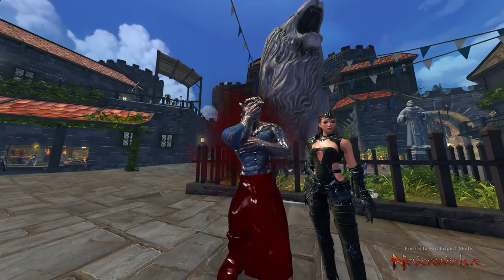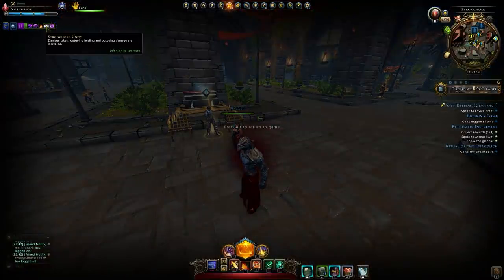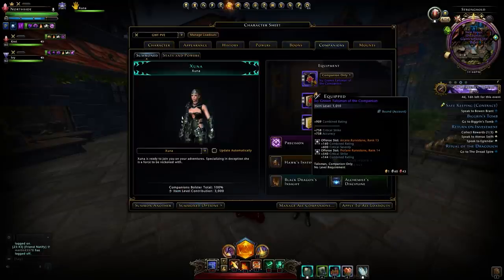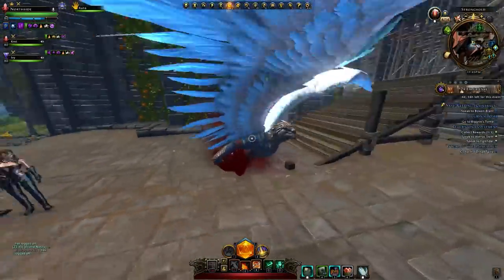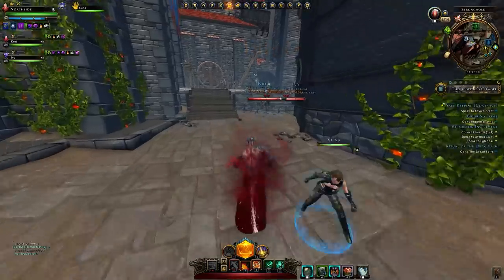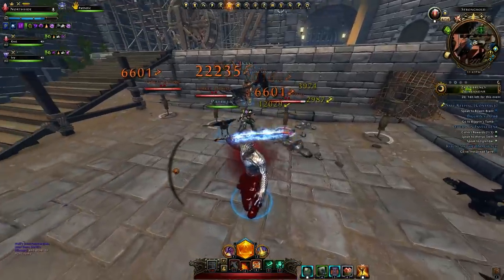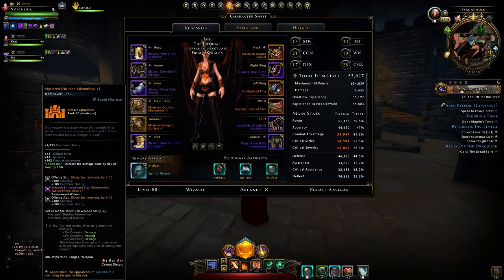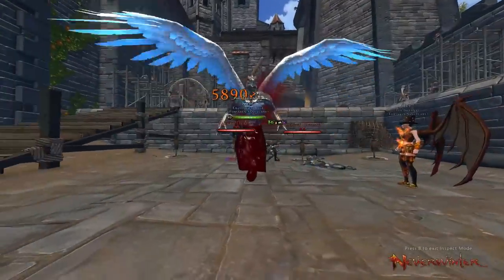Neverwinter Mod 20 - Masterwork Weapons Buffing Active Companions Tip Northside Barbarian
Just a quick video for tonight regarding neverwinter mastered or masterwork weapons, i forgot, and i was reminded that they actually buff active companions, or summoned ones call it what you want.
Combined with bell that buffs companion damage for 20 perccent, warlord inspiration 20 percent, and indomitable runestones it can be a nice combo for upcoming mod 20 neverwinter sharandar.
I did not do  a parse because i did not want to, they can do their work that are being paid for for a change.
For now this is it, tommorow i`ll upload a barbariaan dps aoe build during the day, stay safe and northside is out!
Ty to Rosh, Ivy & Kret for help, see you very soon.

If you wish to support me and the channel, have the means and good will you can do it via paypal or simply joining my channel membership!